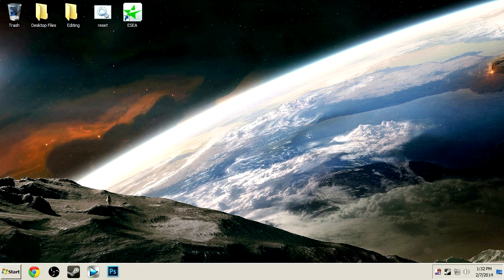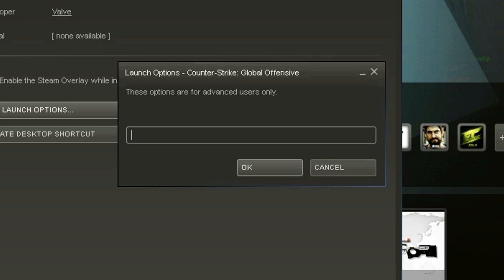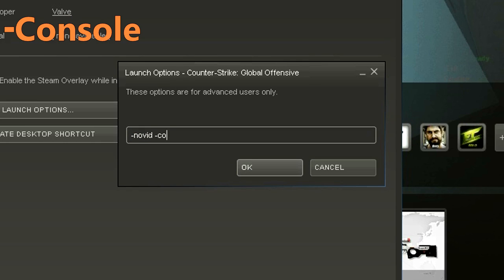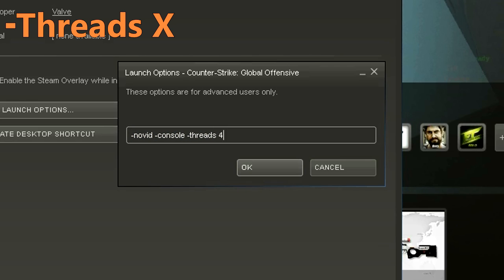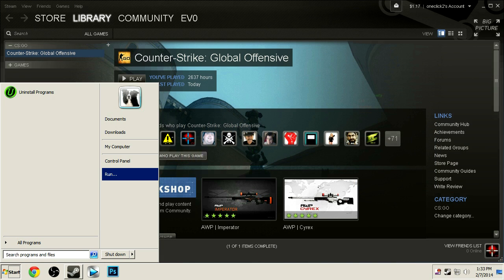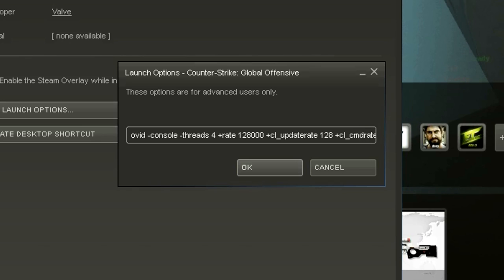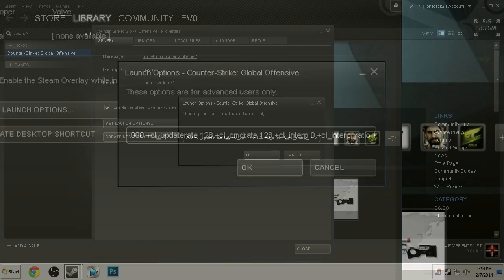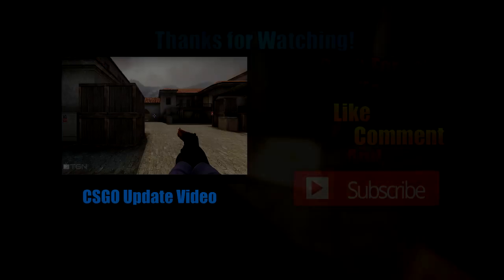Launch Options Tutorial (CS:GO FPS Fix 2019)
*updated description for 2018/2019*
these are the new launch options I recommend using.

-novid -nojoy -nod3d9ex -console

-high is bad, don't use it. every other launch option is basically useless as well. :)